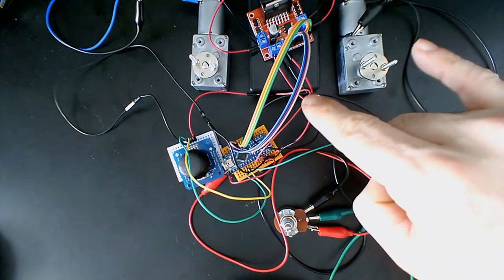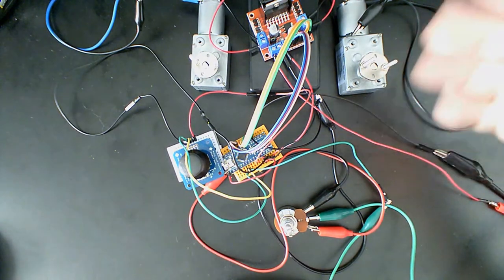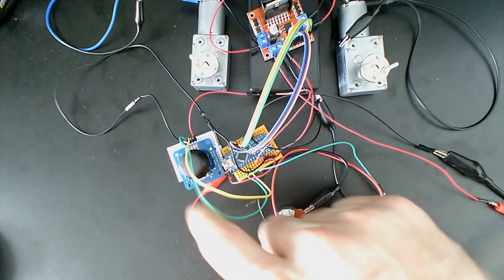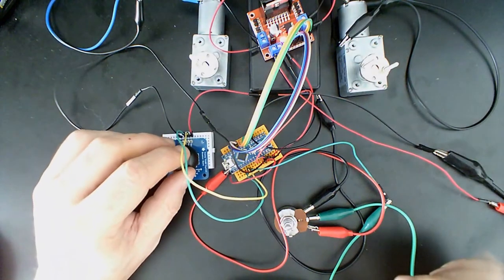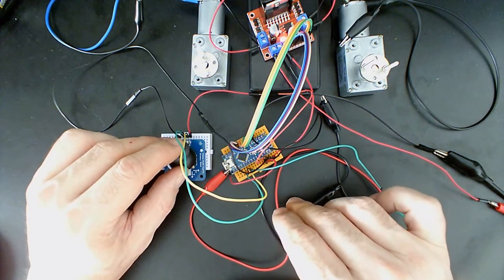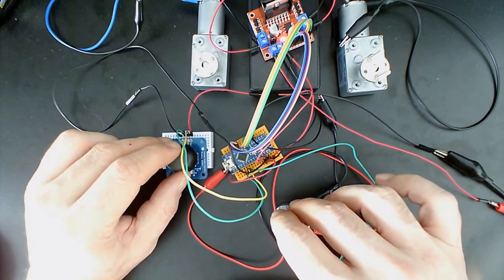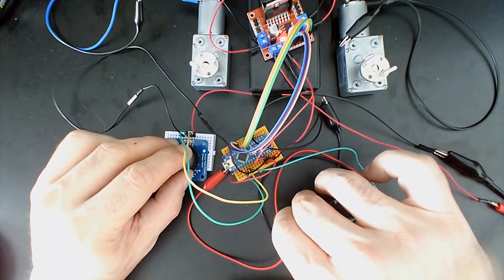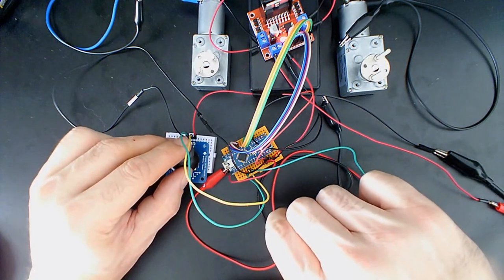Arduino Nano joystick potentiometer and motor control PWM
project#9

1 x Arduino Nano
1 x joystick
1 x potentiometer
2 x dc motor